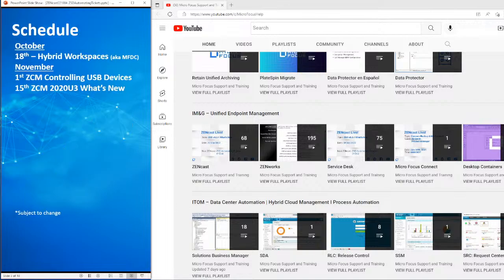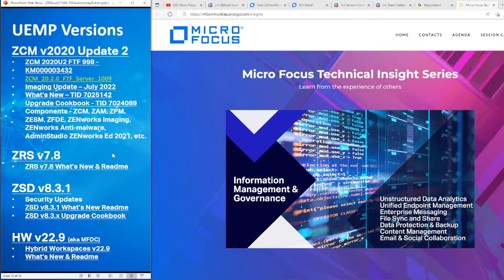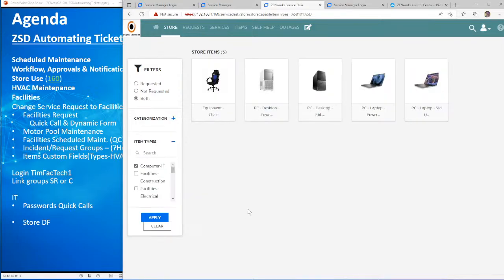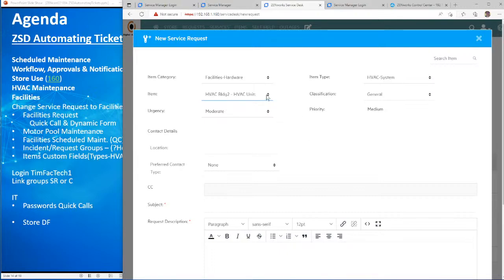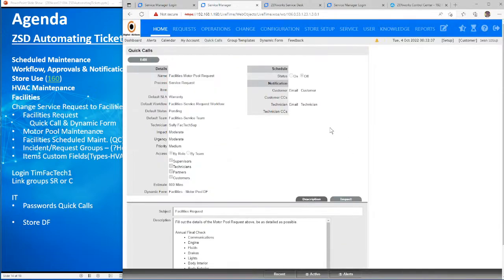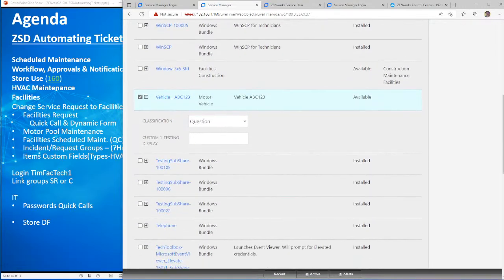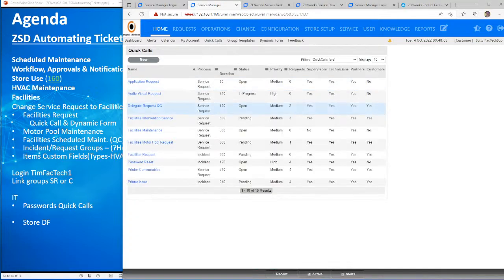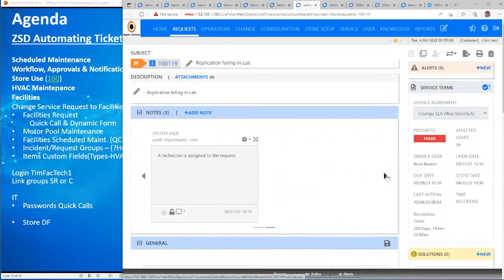ZENcast Live! ZSD Automating Accurate Processes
Today we'll look at how ZENworks Service Desk can simplify the ticketing process with automation for different tasks.  Customer can open their own tickets, so let's ask them the right questions to route the ticket to the skilled technician for quicker resolution.  Especially the repetitive calls to the help desk... start by using Quick Calls and Dynamic Forms.

ZENcast Live! Recordings and Upcoming Schedule